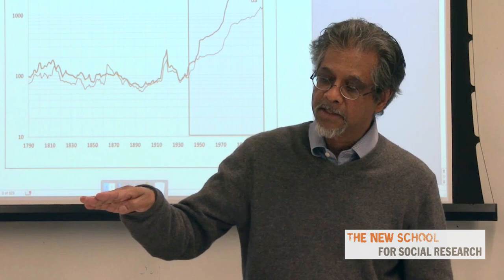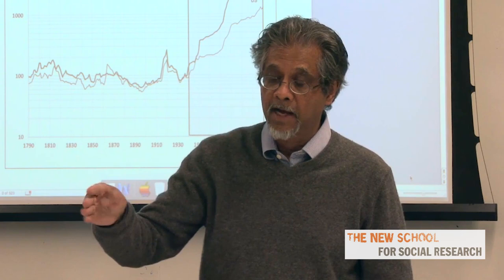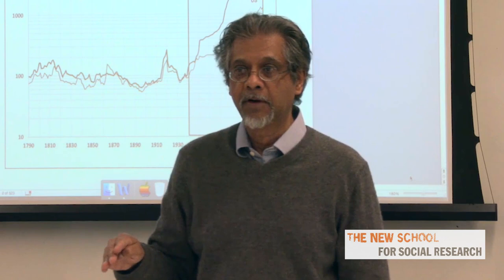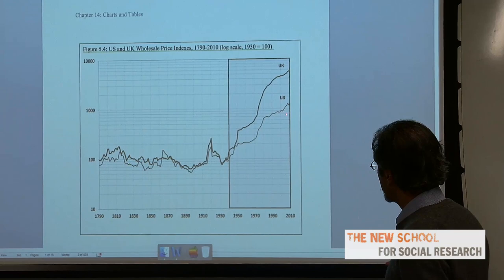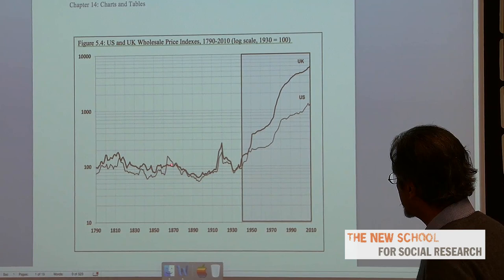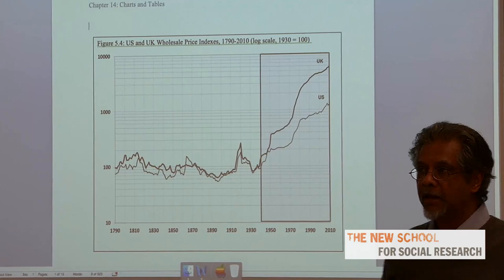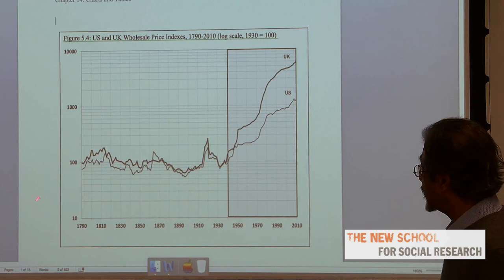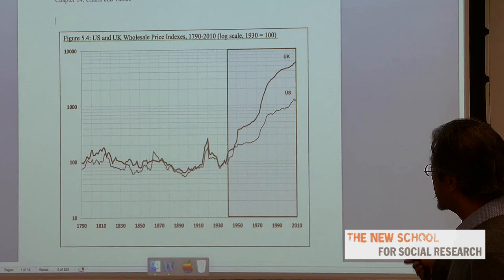Capitalism: Lecture # 24 - Demand, Profitability and Growth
Dr. Shaikh continues with the discussion of aggregate demand and its effect on profitability and profitability's effect on growth rate.